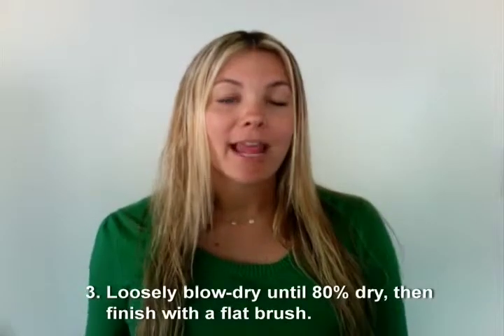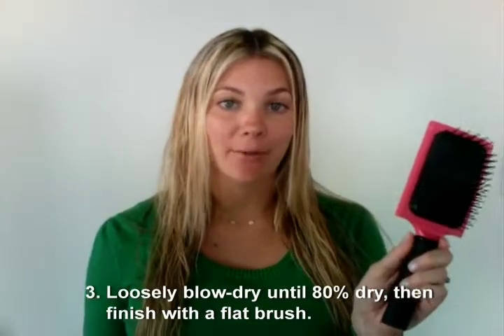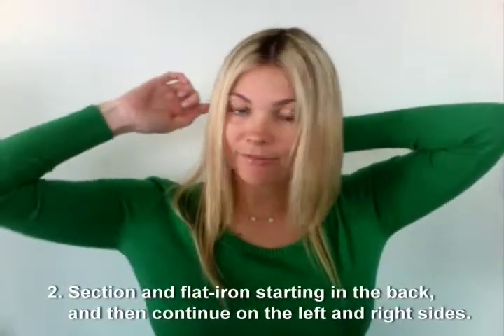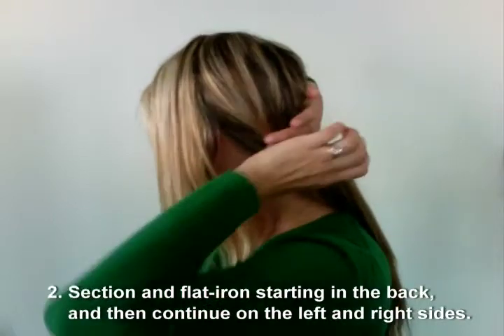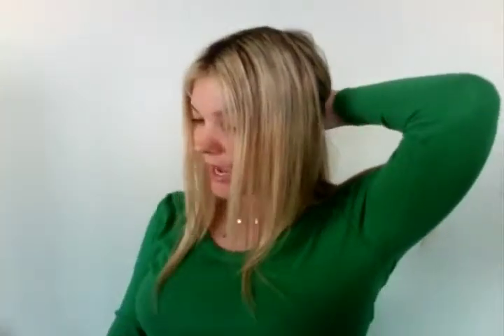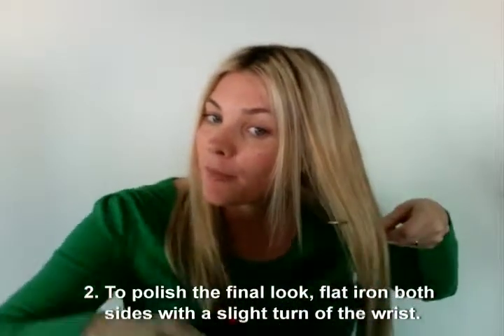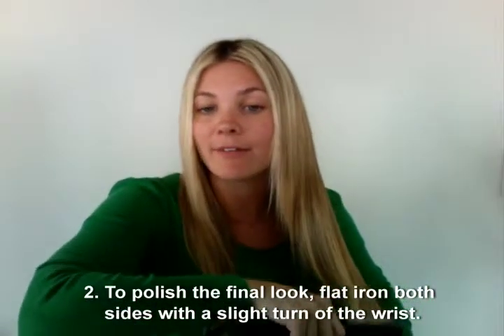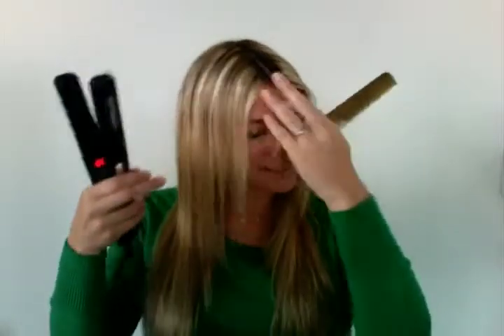Sleek and Chic